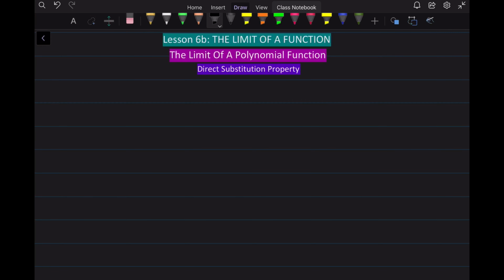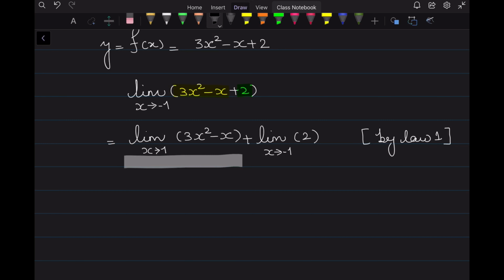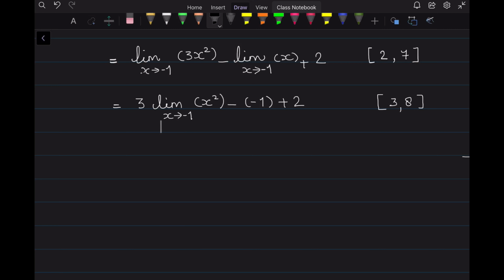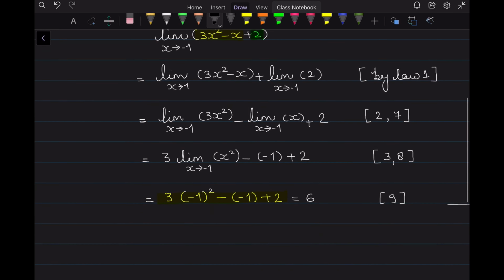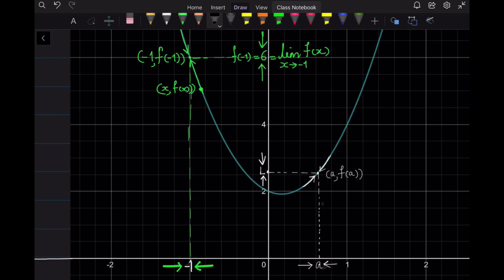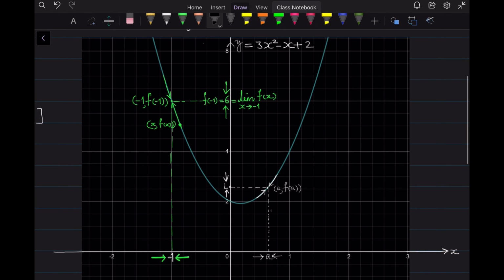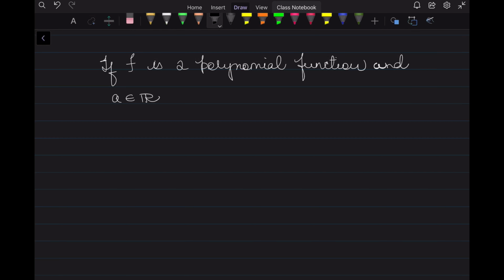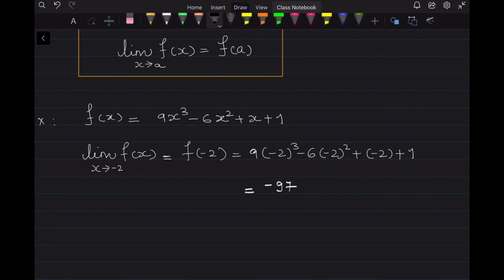Lesson 6b: Direct Substitution Property For Polynomial Functions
We determine the limit of a polynomial function by applying limit laws and then introduce the direct substitution property.